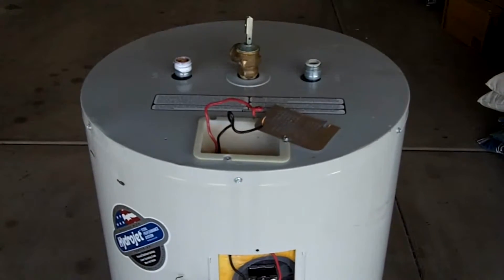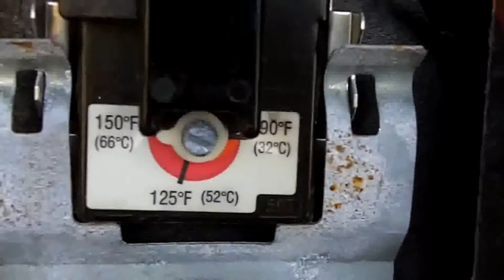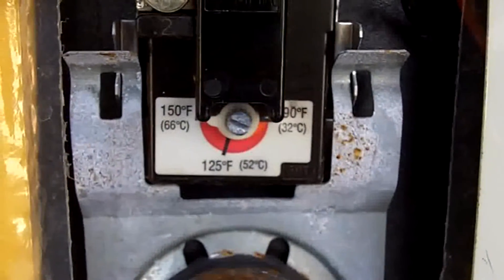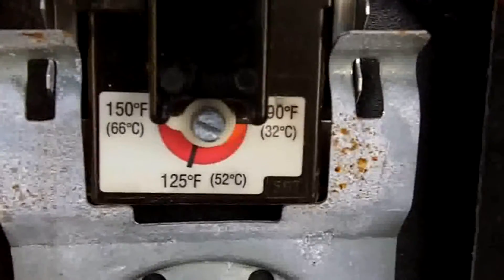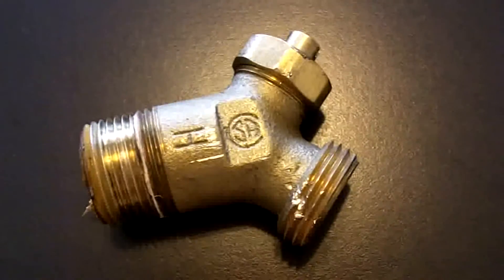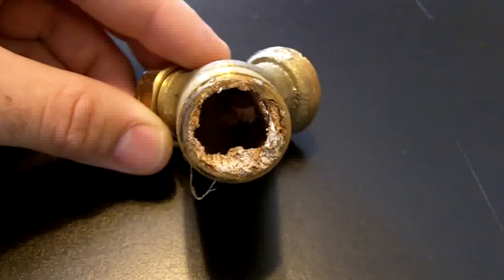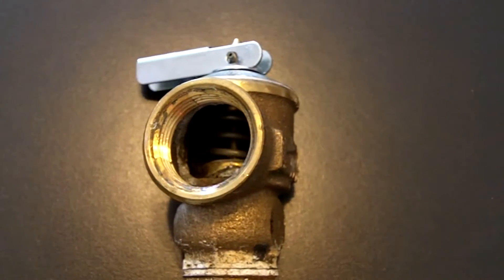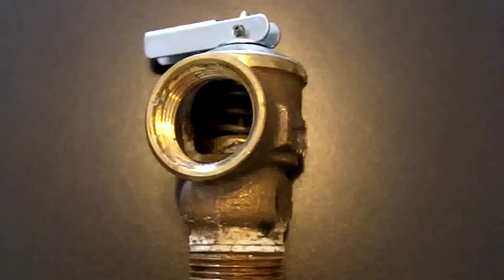Residential Electric Hot Water Heater.wmv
Examining the components of a residential electric hot water heater.